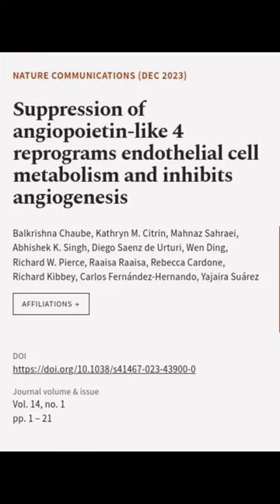Suppression of angiopoietin-like 4 reprograms endothelial cell metabolism and inhibit... | RTCL.TV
### Keywords ###

### Article Attribution ###
Title: Suppression of angiopoietin-like 4 reprograms endothelial cell metabolism and inhibits angiogenesis
Authors: Balkrishna Chaube, Kathryn M. Citrin, Mahnaz Sahraei, Abhishek K. Singh, Diego Saenz de Urturi, Wen Ding, Richard W. Pierce, Raaisa Raaisa, Rebecca Cardone, Richard Kibbey, Carlos Fernández-Hernando ,and Yajaira Suárez

### Video Timestamps ###
0:00:00 - Summary
0:00:41 - Title
0:00:48 - End